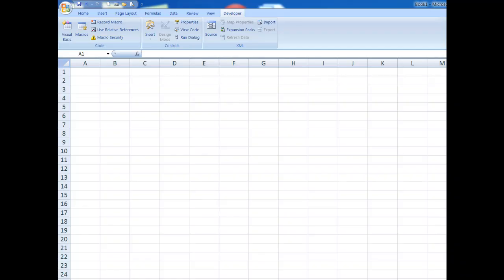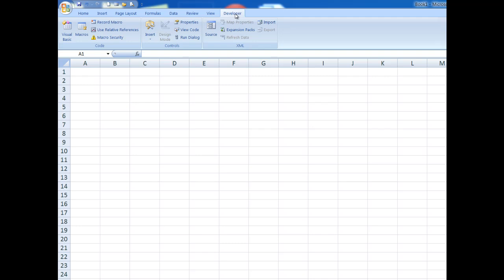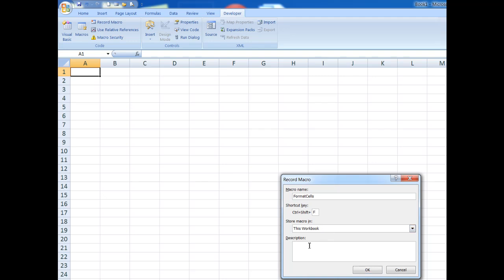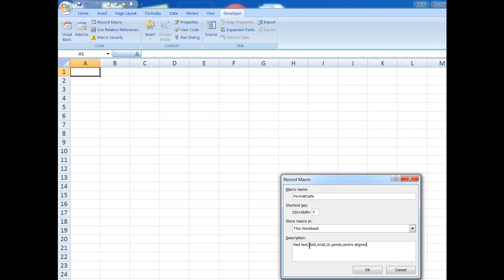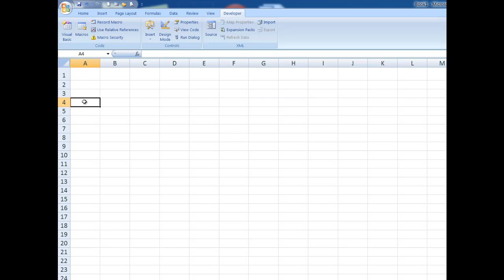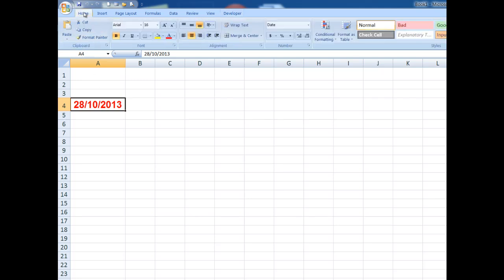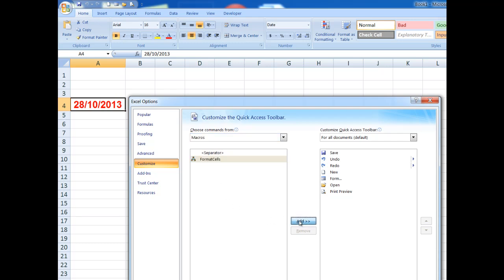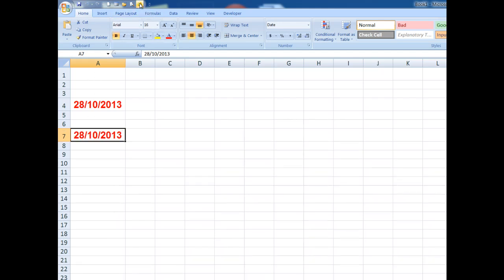How to create an Excel macro and command button in the Quick Access toolbar to run it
Learn how to create a simple macro and then place a command button in the Quick Access toolbar to run the macro.